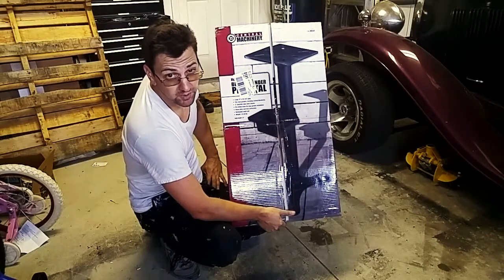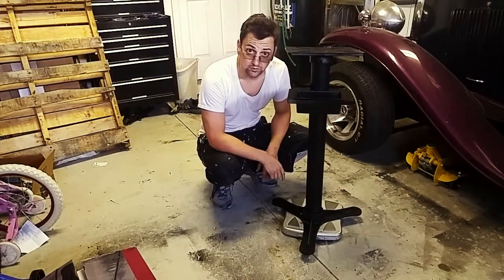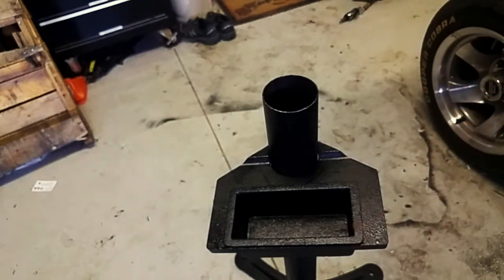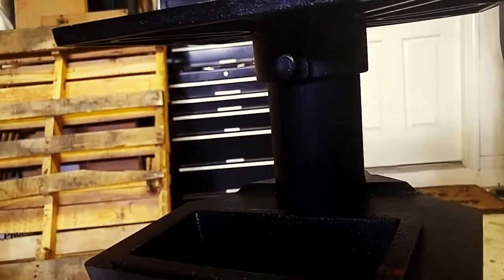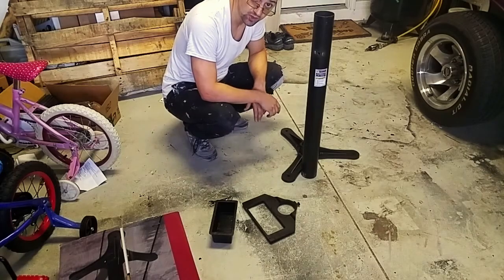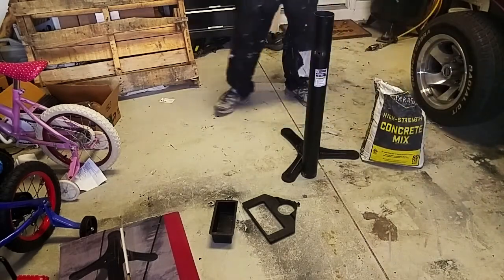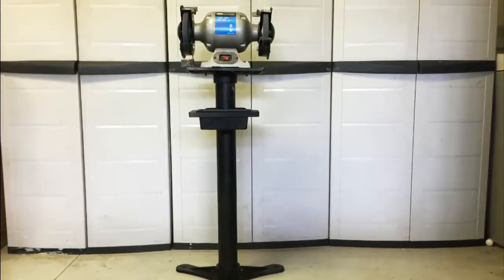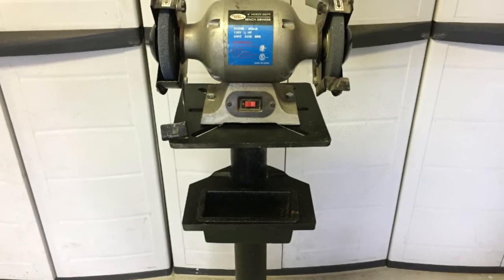How I improved the Harbor Freight Bench Grinder Pedestal Stand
I reviewed and improved the Harbor Freight "Heavy Duty Bench Grinder Pedestal" item # 68321.  Overall it is a decent stand for the price that can become a pretty good stand at a great value with a little elbow grease and some concrete.